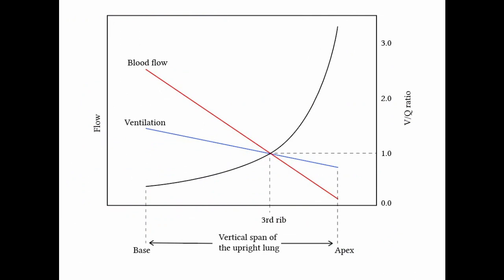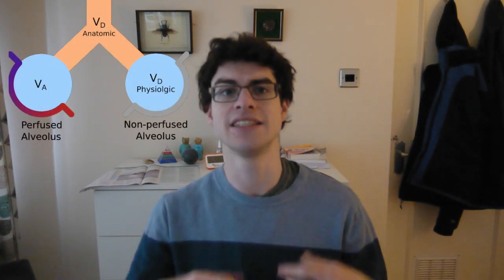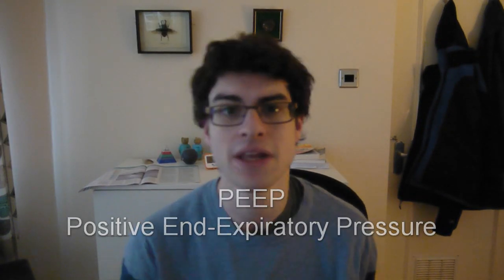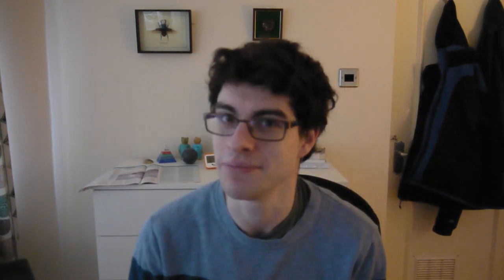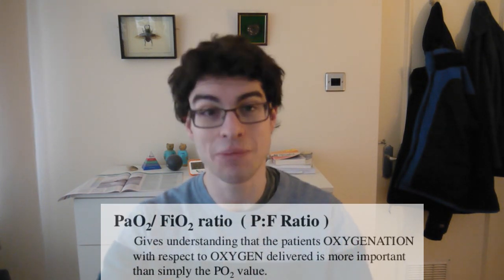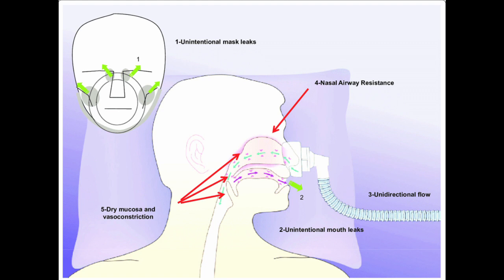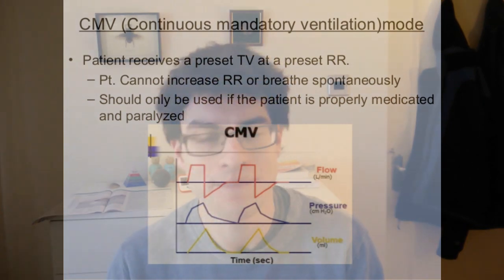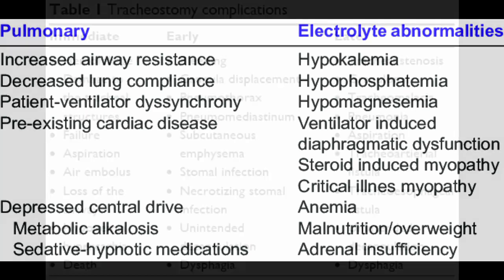Respiratory physiology, CPAP, NIV and Vents in 13 minutes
David summarises everything a non-anaesthetist should know about respiratory physiology, CPAP, NIV and ventilators-- with a clinical focus. All in 13 minutes too so get ready to hit the pause button as required.

00:00 Ventilation and perfusion
00:20 Ventilation/perfusion ratio
00:43 Zones of West
01:53 Why we care about the zones of West
02:28 Proning
02:45 How we recruit alveoli
03:00 The respiratory cycle
03:44 Functional residual capacity (FRC)
03:50 Why we care about FRC
04:41 CPAP
05:43 Respiratory failure types
06:29 Oxygenation versus ventilation
07:57 Indices of oxygenation
08:37 NIV
10:20 Mechanical ventilation
12:18 Weaning off the ventilator